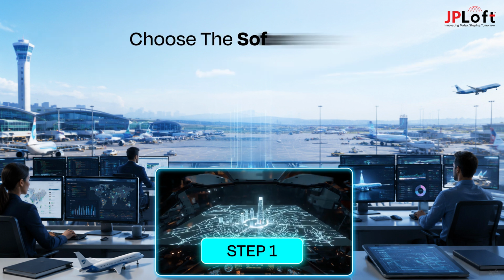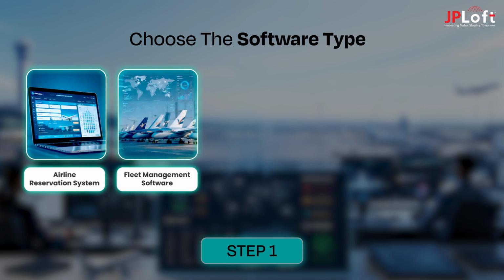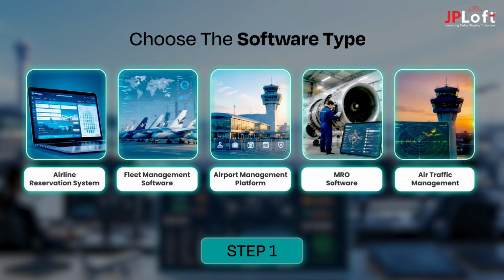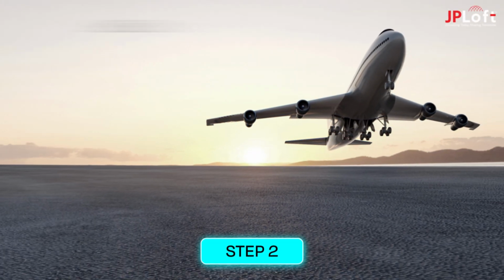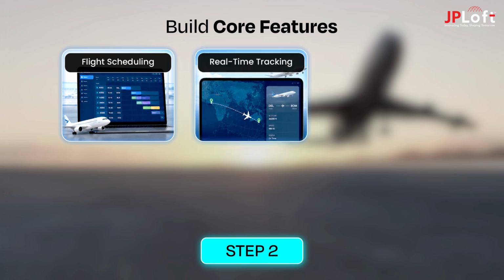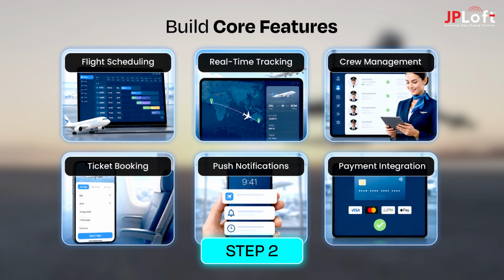How To Build Aviation Software in 2026? A Complete Guide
Looking to develop aviation software for airlines, airports, aircraft operators, or aviation startups?

Building aviation software isn't just about creating another digital platform. It requires real-time data processing, operational accuracy, advanced security measures, and seamless coordination across flight operations, crew management, maintenance systems, and passenger services.

In this video, we walk you through the complete aviation software development journey—from understanding market opportunities and selecting the right software model to implementing essential features and preparing your solution for future industry demands.

00:00 Introduction & Aviation Industry Challenges
00:22 What Is Aviation Software?
00:34 Why Aviation Technology Is Growing Rapidly
00:47 Aviation Software Development Process
01:37 Future Trends Shaping Aviation Technology
01:46 Why Choose JPLoft?

Partner with JPLoft, a trusted aviation software development company helping businesses build custom solutions for airline operations, fleet management, airport systems, aircraft maintenance, and passenger experience enhancement.

With expertise in AI-powered automation, cloud infrastructure, IoT integrations, predictive analytics, real-time tracking, and enterprise software development, JPLoft delivers scalable aviation solutions designed for performance, security, and long-term growth.